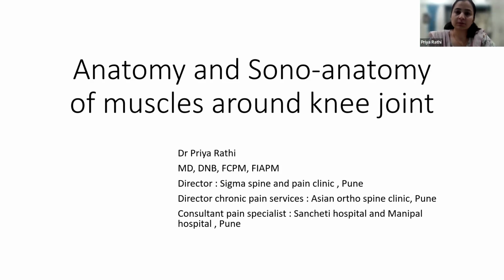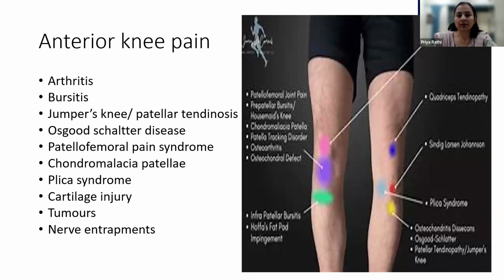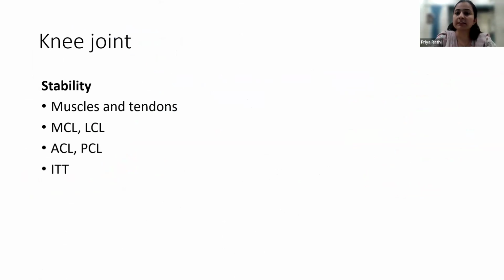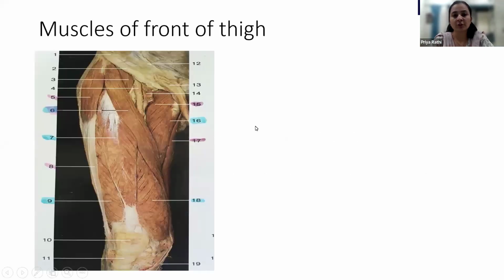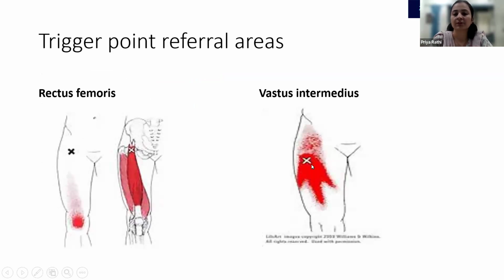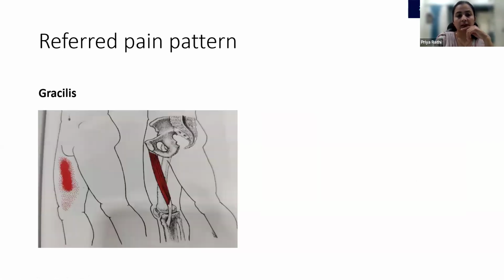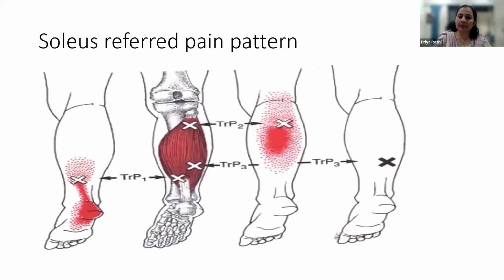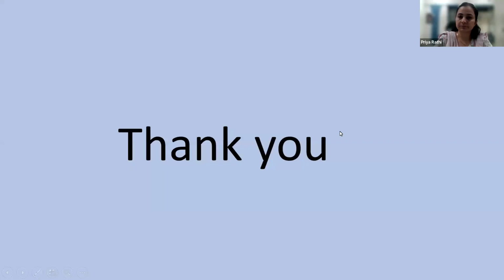Applied anatomy and sonoanatomy of muscles around the knee joint : Dr Priya Rathi